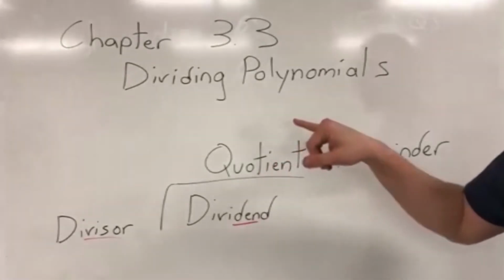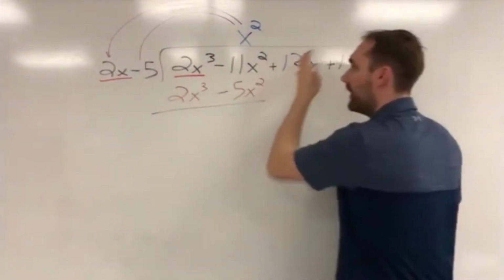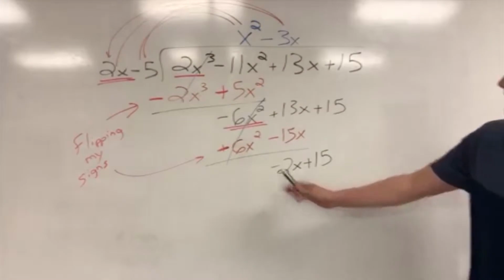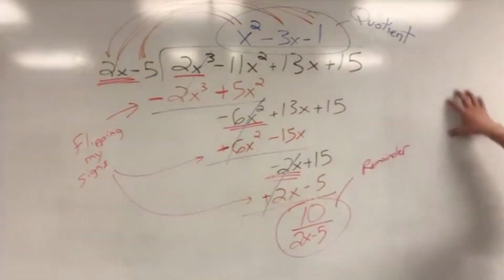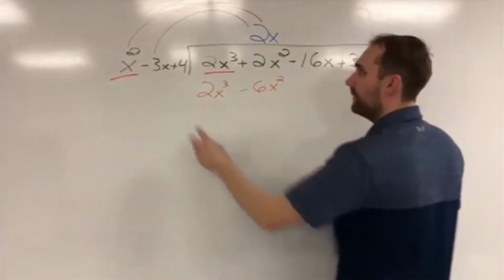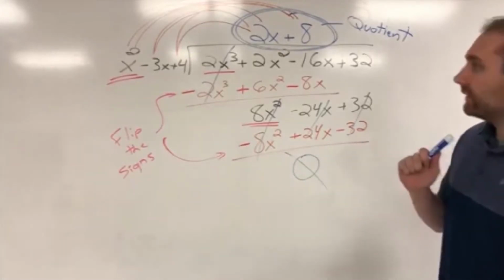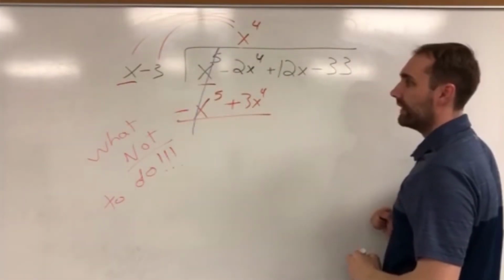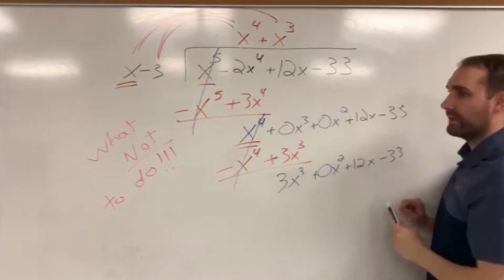Section 3.3 - Dividing Polynomials (Long Division)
Section 3.3 - Dividing Polynomials
Long Division